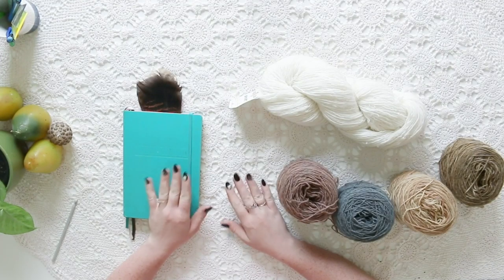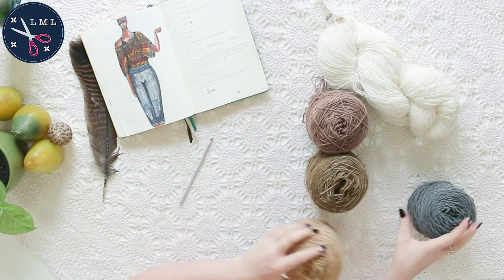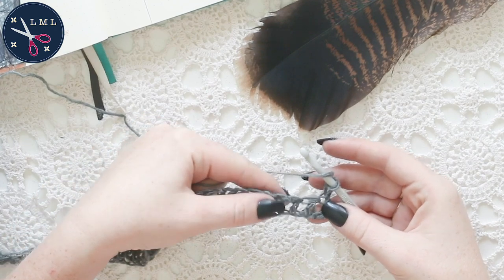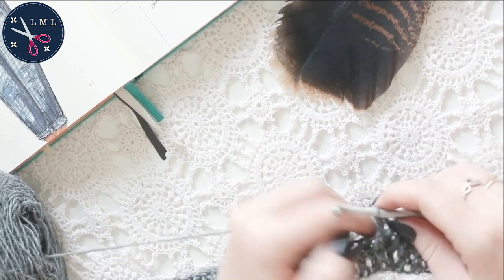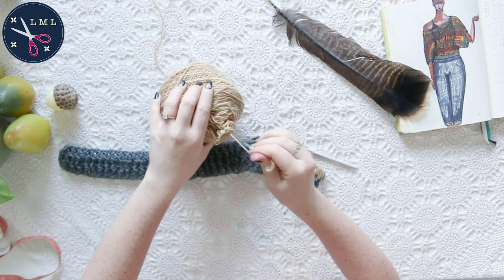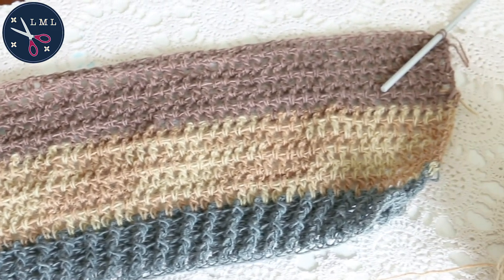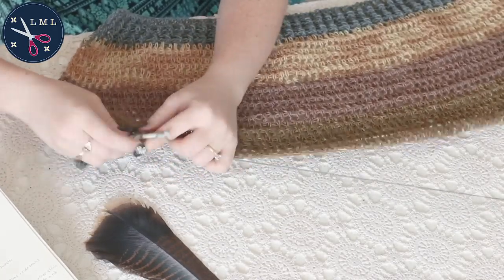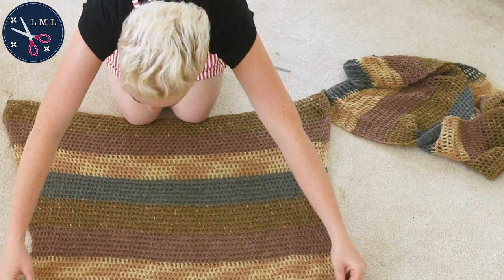Crochet Easy Pullover Sweater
Crochet How to: Easy crochet pullover sweater pattern tutorial for beginners | Last Minute Laura

Welcome to my The Turkey Tee crochet project! Checkout this step by step tutorial where you get to follow me along in the video. You could make your own pullover/jumper/top/sweater if you want. The hand dyed wool yarn is absolutely necessary (or not) =) But don't worry, I teach you how to naturally hand dye your own yarn in other tutorials.

Laura

Last Minute Laura Episode: 132
Date: Sunday, August 11, 2019

SUPPLIES I USE:
Alum Powder
Cream of Tartar
Bullet journal
Gel pens
Yarn Ball Winder